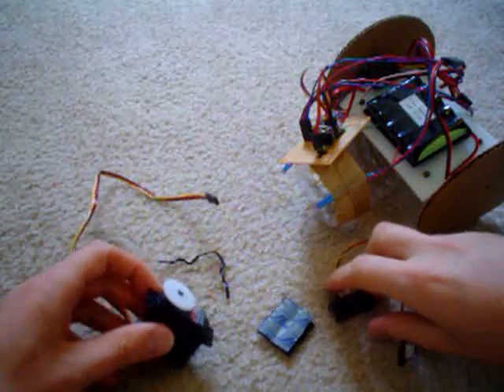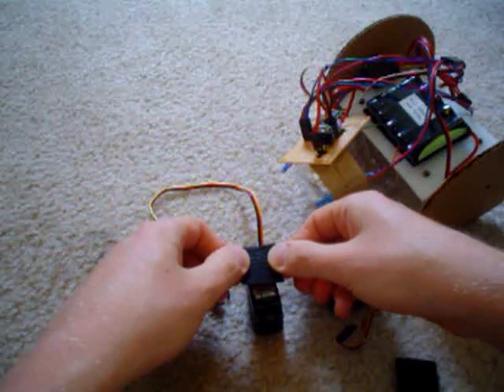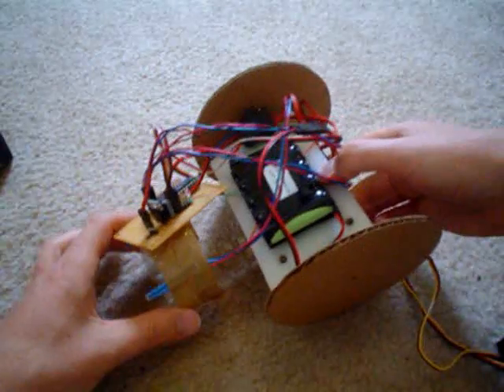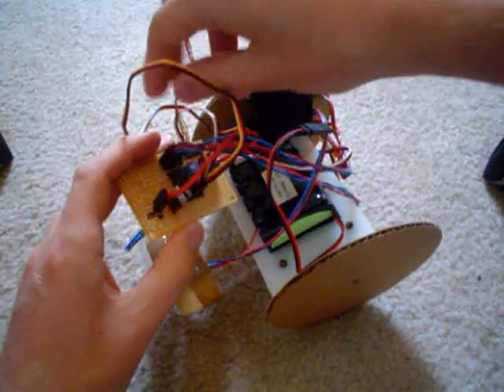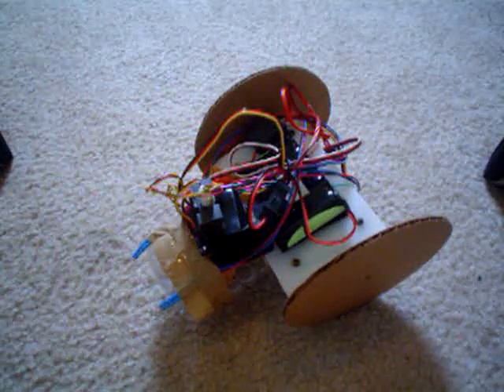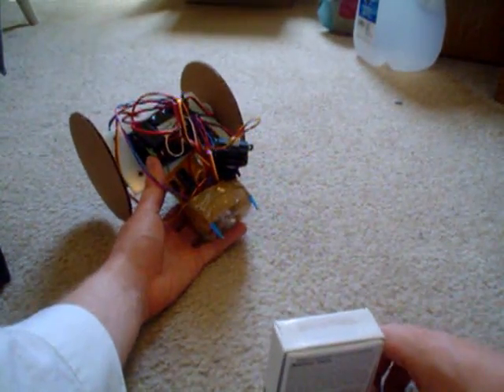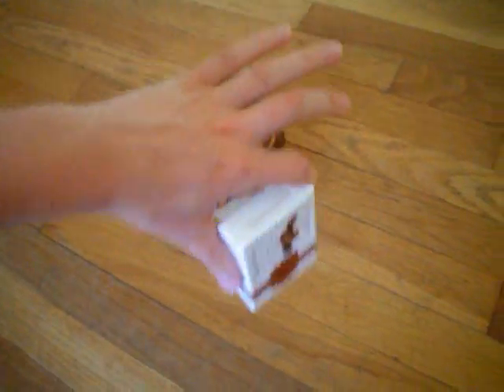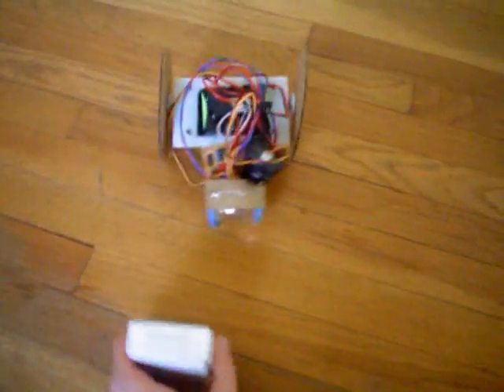$50 Robot with Sharp IR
As an upgrade to my $50 Robot project, I now show you how to add edge detection using a SharpIR rangefinder so that your robot can chase objects.

corrections: when I say 'laser rangefinder' I meant to say 'IR rangefinder'
when I say 'analog output' I meant to say 'analog input'
. . . was too lazy to redo that film just for those mistakes . . .